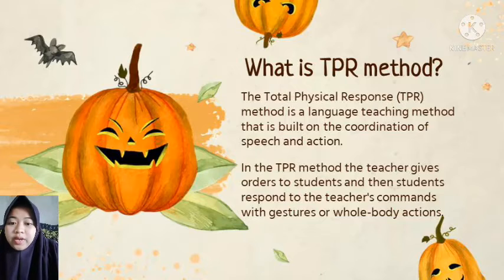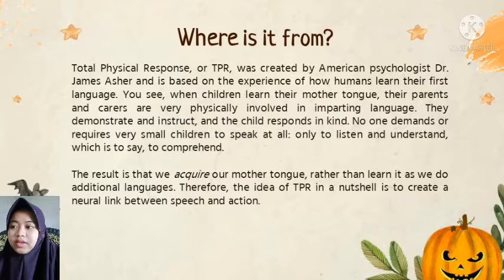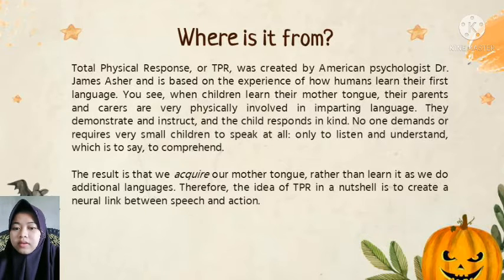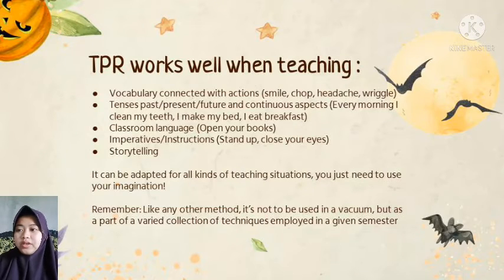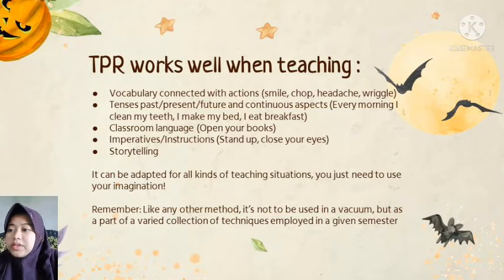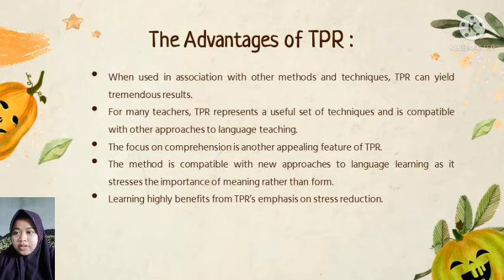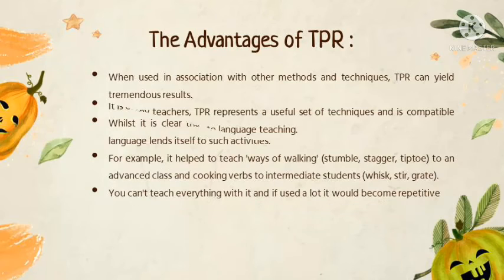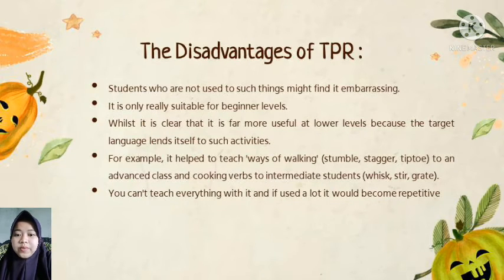Total Physical Response - Speaking for Informal Interaction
hi everyone!
This video will discuss about the Total Physical Response (TPR) Method. Hopefully useful and happy watching.☺